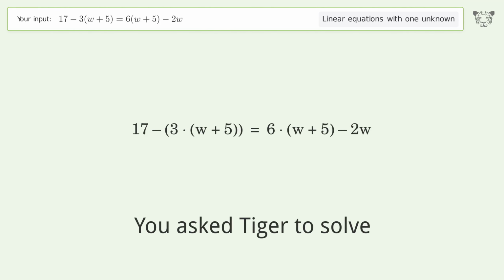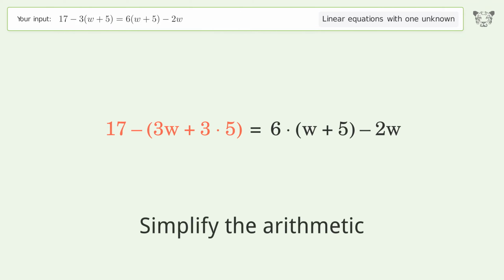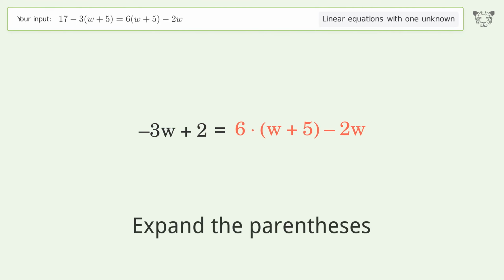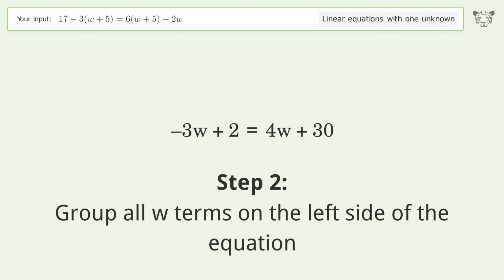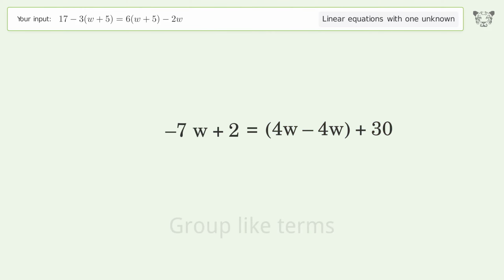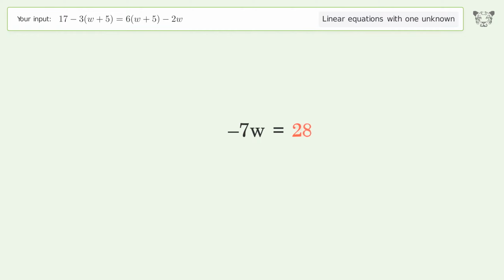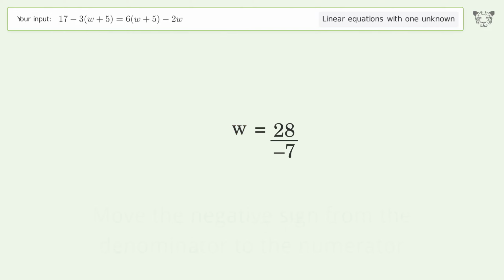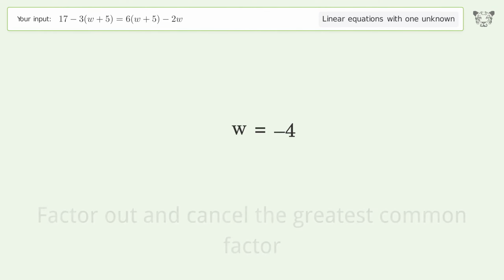Linear equation with one unknown: Solve 17-3(w+5)=6(w+5)-2w step-by-step solution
Solving 17-3(w+5)=6(w+5)-2w using the linear equation with one unknown solver

for a step-by-step and more tips and tricks for dealing with linear equations with one unknown.